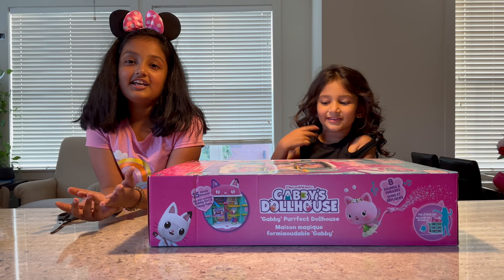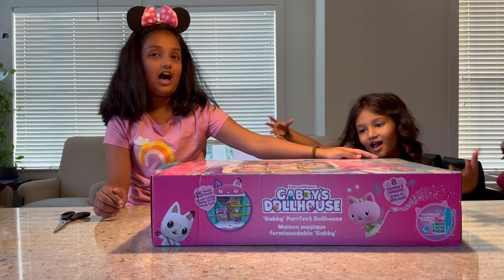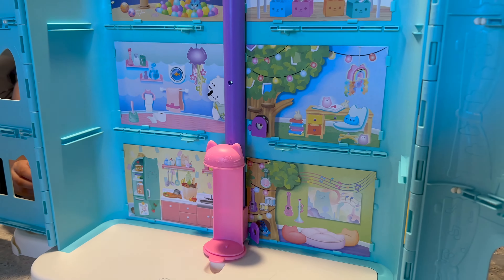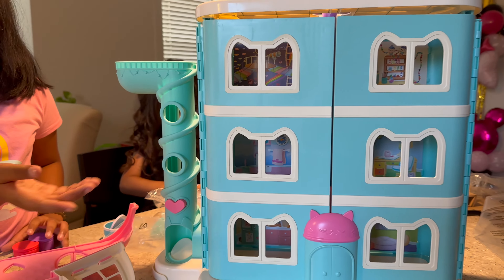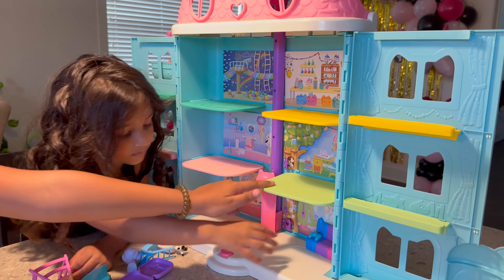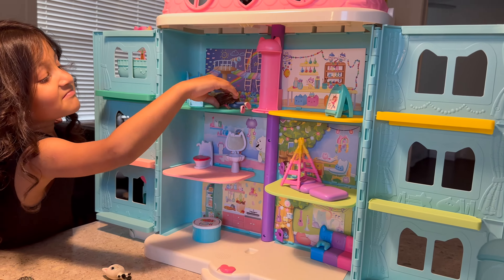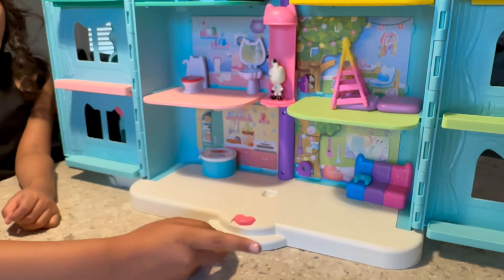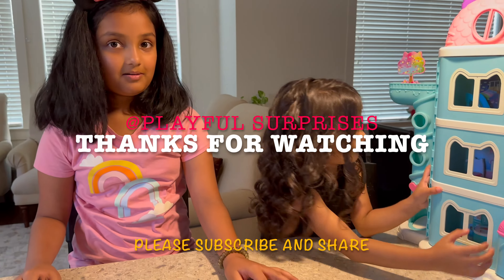GABBY'S DOLLHOUSE || Let's do the unboxing Gabby's Dollhouse Purrfect Dollhouse Playset